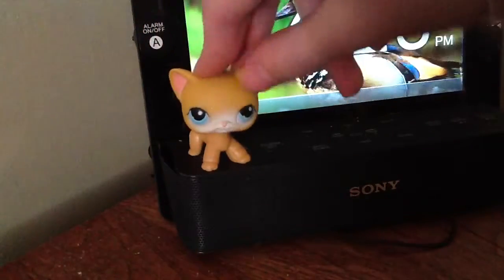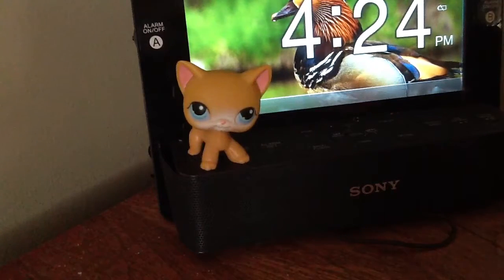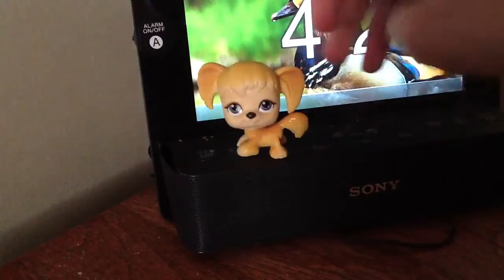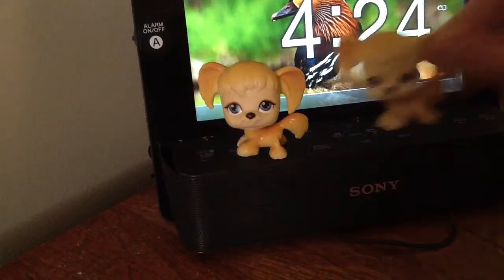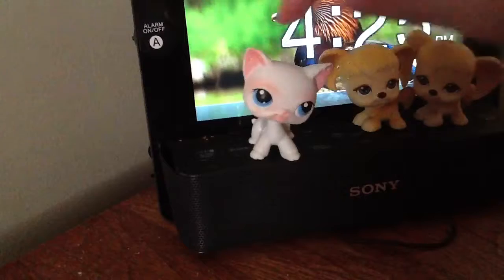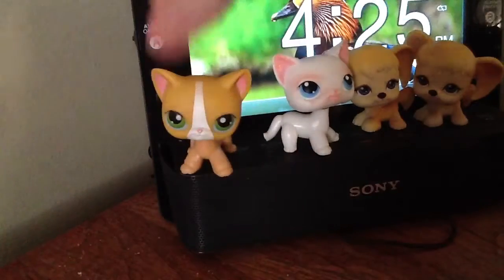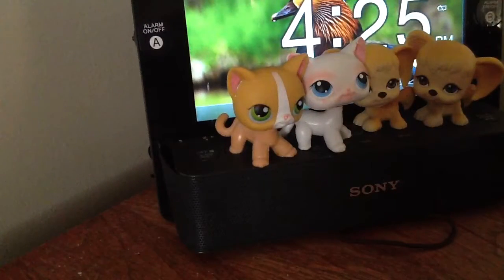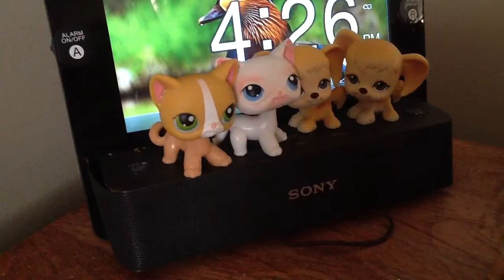for x1525milena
Hope we can trade pm me